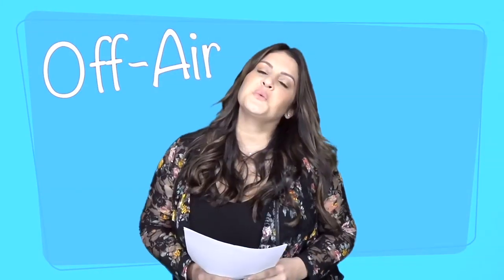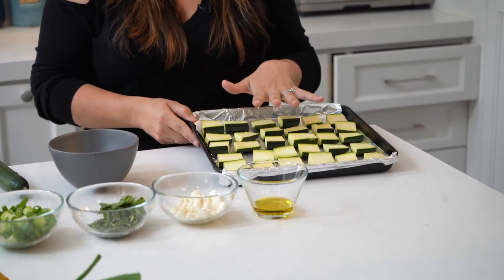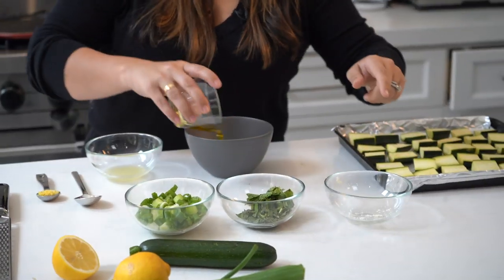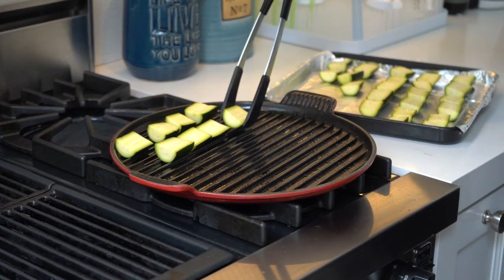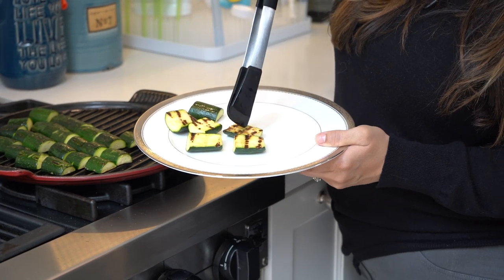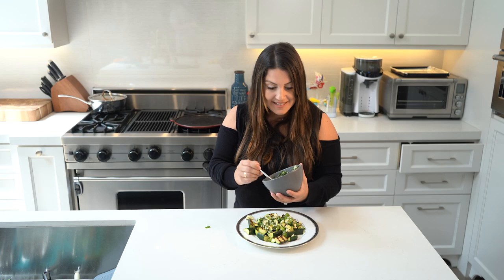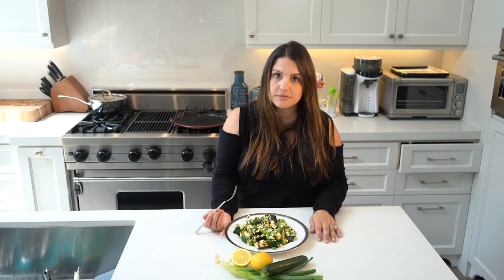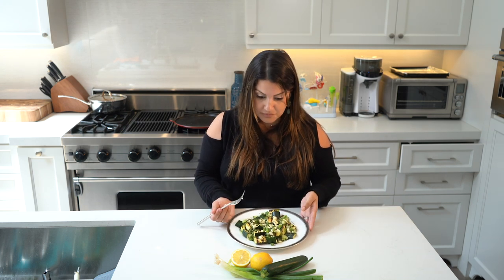Low Calorie Grilled Zucchini Recipe | Off-Air With Sisanie Ep. 49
This is my favorite low calorie Zucchini Recipe! Barely any points for WW!

The official home for video from On Air With Ryan Seacrest and OnAirWithRyan.com. Subscribe for exclusive celebrity interviews and music performances from the On Air With Ryan and American Top 40 studio and beyond.